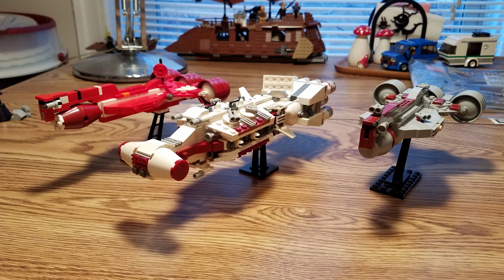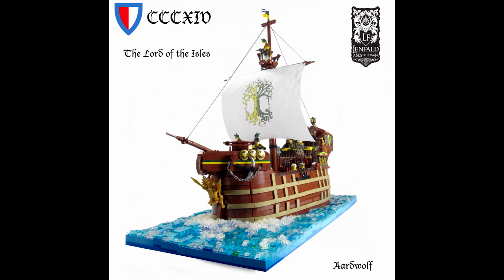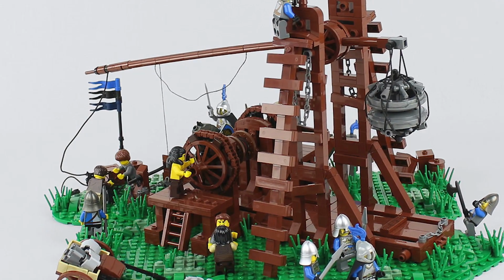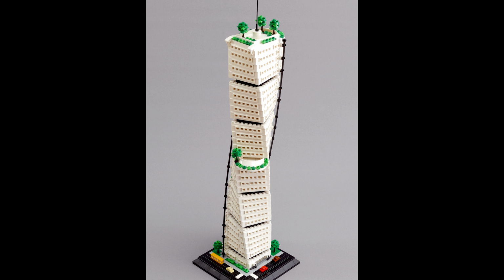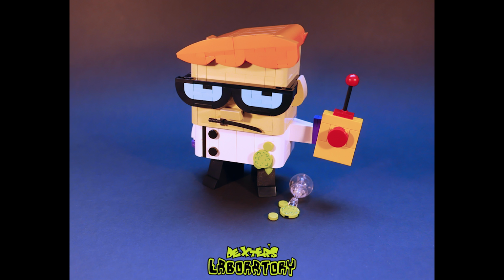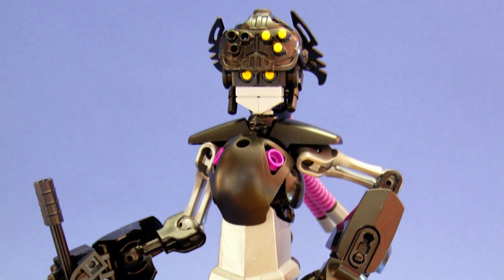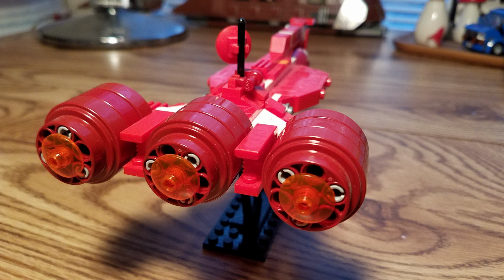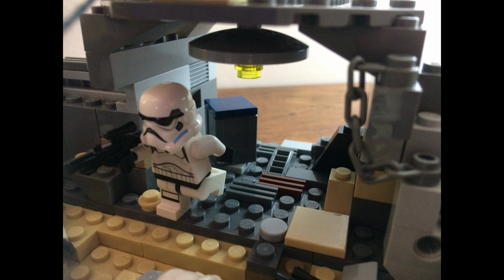Giant LEGO Sea Monster TOP 10 MOCs "The Ancient One" Micah Beideman | Weekly MOC news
We appreciate high quality, high resolution pictures!